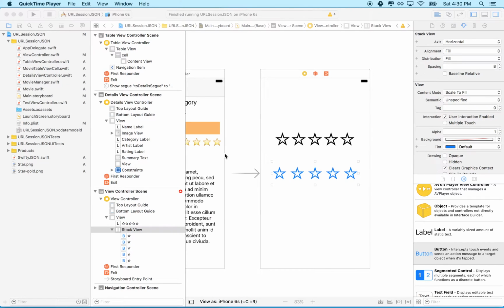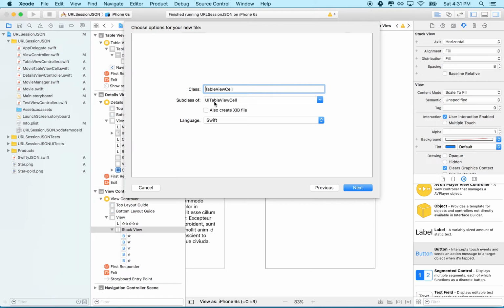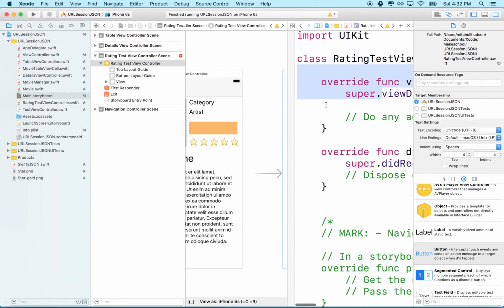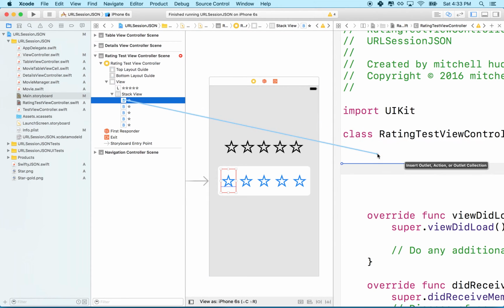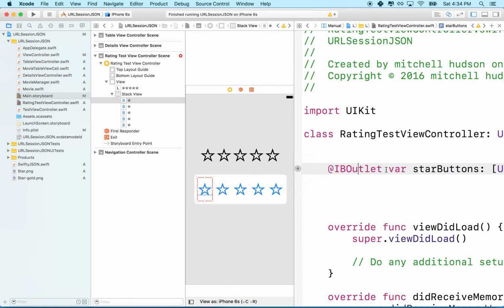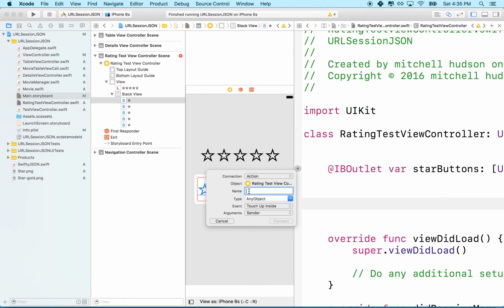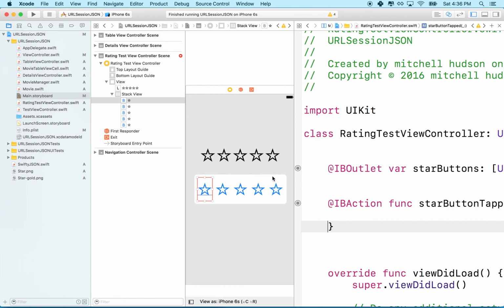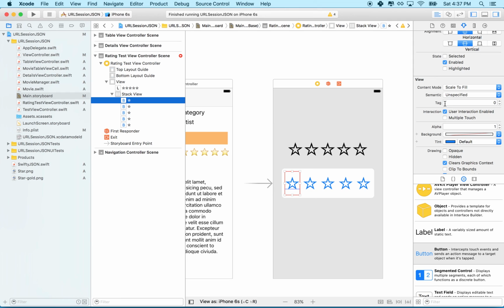27 Setup buttons with outlet collection and action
Here you will use a IBOutlet Collection to work with a group of UIButtons, and assign all buttons to the IBAction. We also give each button a tag.